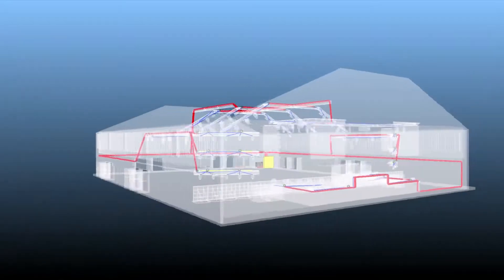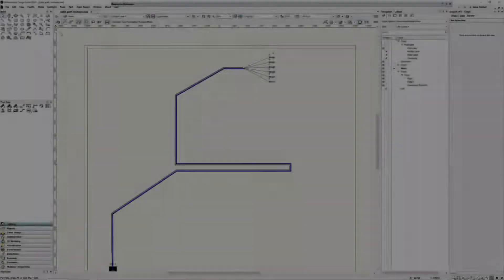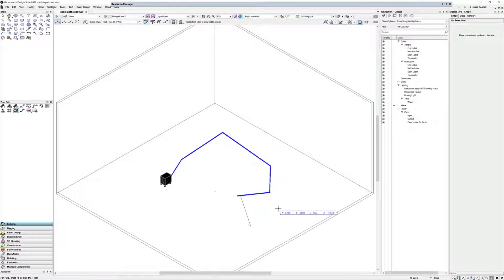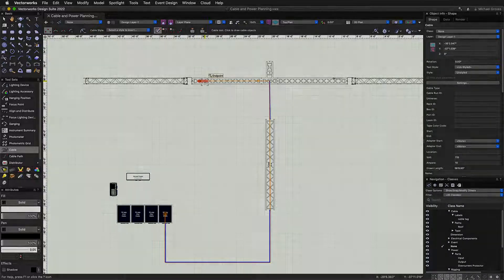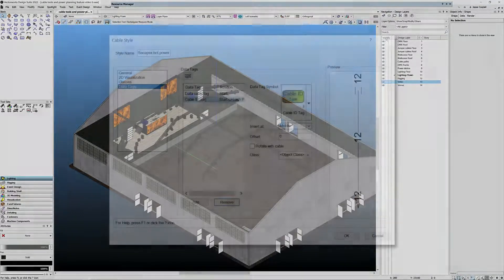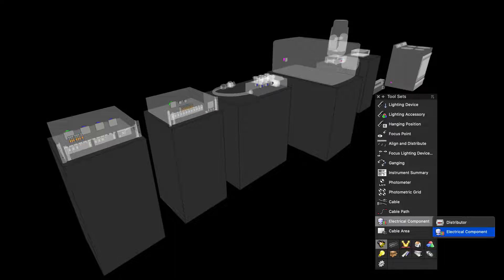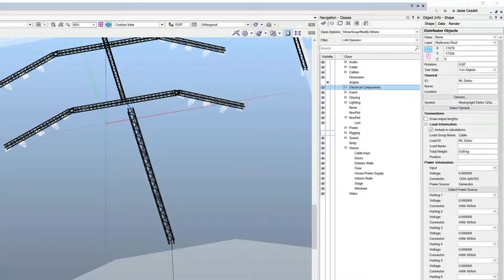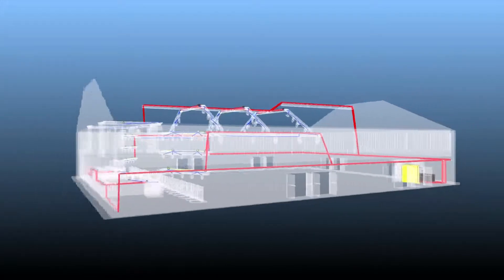Câbles et distribution électrique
Planifiez et documentez les besoins d'alimentation et de câblage pour votre projet grâce aux nouvelles fonctions Spotlight améliorées. Compilez facilement la documentation et les listes d'inventaire, créez des nomenclatures et des tableaux pour la charge nette - directement dans Vectorworks. Automatisez le placement du câblage entre les objets connectés.